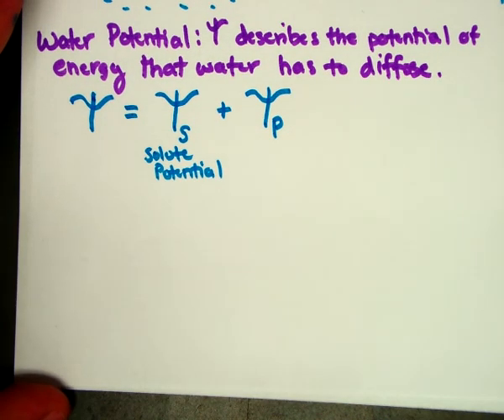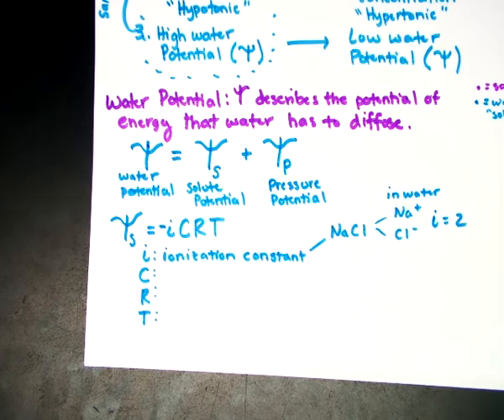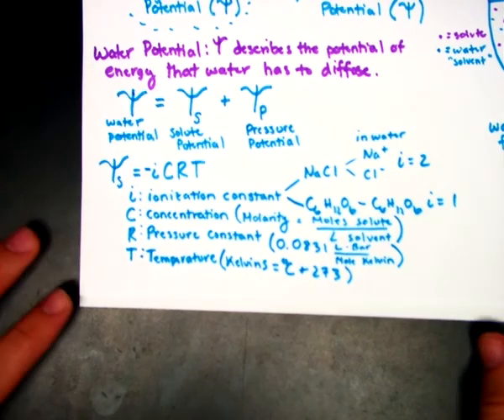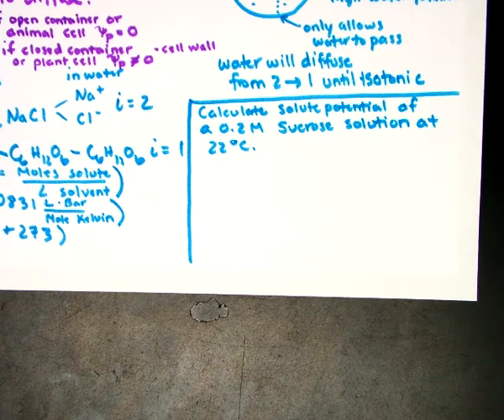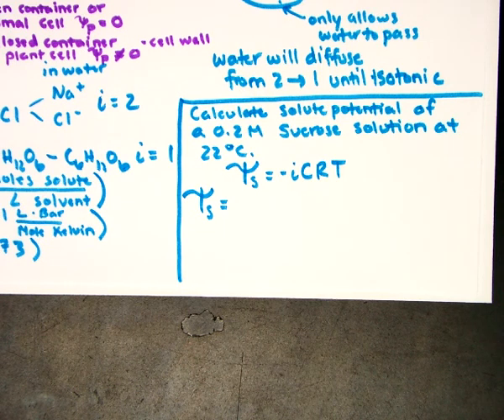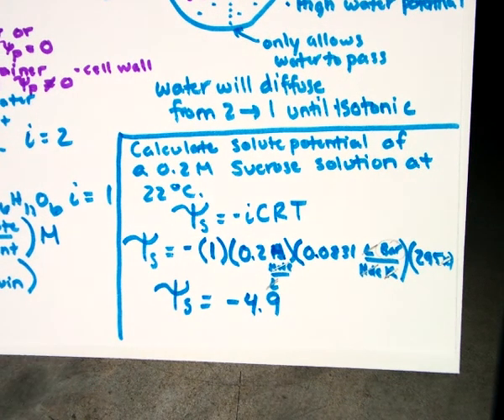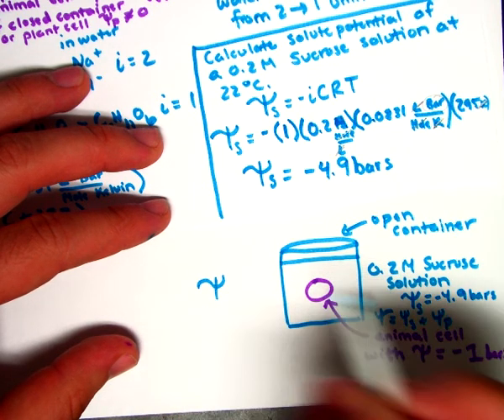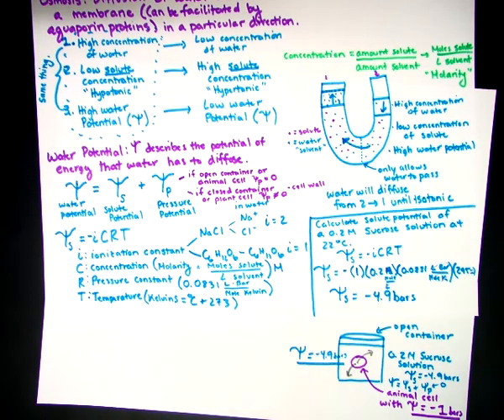Osmosis Part 2